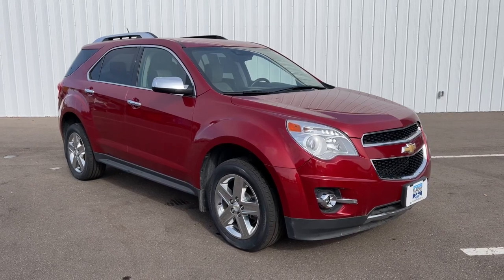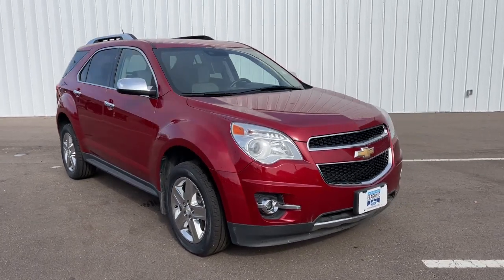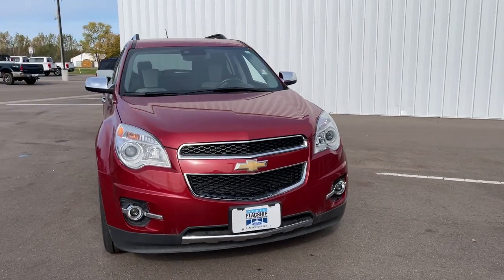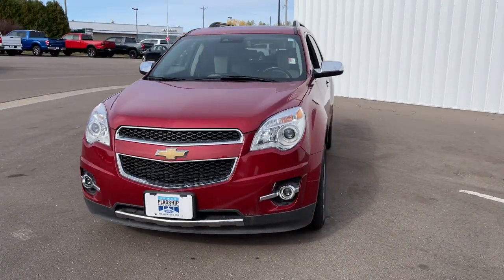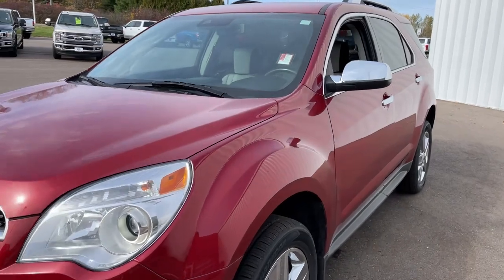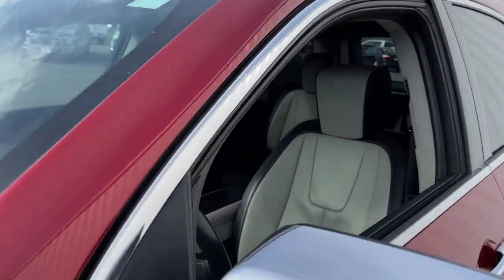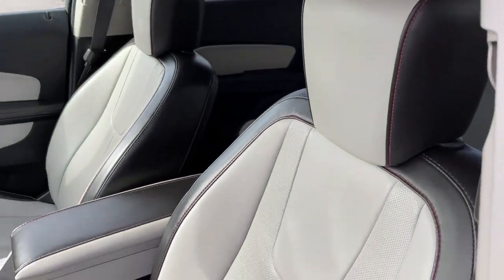2015 Chevrolet Equinox Baldwin, Hudson, Ellsworth, New Richmond, Eau Claire, WI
Crystal Red Tintcoat Used 2015 Chevrolet Equinox available in Baldwin, Wisconsin at Flagship Ford. Servicing the Hudson, Ellsworth, New Richmond, Eau Claire WI area.

Flagship Ford
850 Fern Drive

HEATED SEATS, LEATHER INTERIOR, REMOTE START, POWER DRIVER SEAT, POWER PASSENGER SEAT, AUTOMATIC TRANSMISSION, TOUCH SCREEN, Bluetooth For Phone, Equipment Group LTZ, Forward Collision Alert & Lane Departure Warning, Rear Park Assist, Safety Package.brbrbrCrystal Red Tintcoat 2015 Chevrolet Equinox LTZ FWD 6-Speed Automatic with Overdrive 2.4L 4-Cylinder SIDI DOHC VVTbrbrRecent Arrival! 22/32 City/Highway MPGbrReviews:br * If you haul rear-seat passengers more often than you fill the cargo area in your compact SUV, then you might want to give the 2015 Chevy Equinox a look. The ability to tow 3,500 pounds in V6 models is shoulders above most competitors. Source: KBB.combr * Premium look inside and out; strong optional V6 engine; quiet interior; comfortable highway ride; spacious and adjustable backseat. Source: Edmundsbr * The 2015 Equinox is Chevrolet's stylish and efficient sizzling compact crossover. The Equinox stretches the boundaries of the term compact as it is noticeably larger than its rivals. That size difference affords more room for passengers in the second row seat and a larger presence on the road. The 2015 Chevy Equinox is a comfortable and quiet ride and drives like a more expensive car. It has an edge in passenger comfort, especially in the rear, where the bench seat can move several inches fore and aft to create more legroom. Up front, driver and passenger benefit from generous-sized seats. The 2015 Equinox has a blend of soft curves at its edges to balance the vehicle's rectangular shape. A long hood further helps even out the Chevy's proportions. It all works to give the Equinox an athletic appearance. Other standout aesthetics include the signature 2-bar grille, floating fog light bezels and creased fender flares. The Equinox comes standard with a fuel-efficient 4-cylinder engine that makes an adequate 182 horsepower. You may also choose the impressive V6 that puts out 301 horsepower. Both engines are connected to a 6-speed automatic transmission. Front-wheel drive (FWD) is standard with all-wheel-drive as an option for both engines. The 4-cylinder model can tow a maximum of 1,500 pounds while the V6 can pull 3,500 pounds. If you want a small-do-it-all SUV with plenty of passenger space, a comfortable ride and good fuel economy, consider the Chevy Equinox. Source: The Manufacturer SummarybrbrbrLocated just 16 minutes from the Minnesota Wisconsin border on Interstate 94 at Exit 19, Flagship Ford of Baldwin is proud to offer this 2015 Chevrolet Equinox LTZ for sale. At Flagship Ford we believe every customer deserves a first class experience before, during and after the sale. That's why we utilize an upfront pricing strategy that allows our sales consultants to focus on helping you find the perfect vehicle in a low pressure buying environment. And with over 15 banks and credit unions to choose from right here, we can tailor a plan to fit your needs. Sales hours are Mon. Thru Thurs. 8:30am to 6:00pm, Fri 8:30am to 5:30pm, and Sat. 9:00am to 2:00pm.